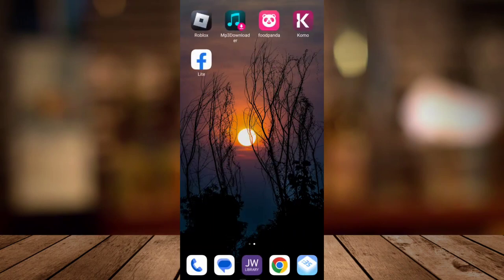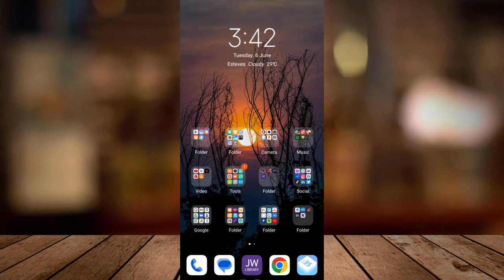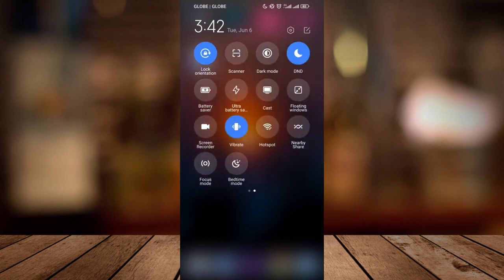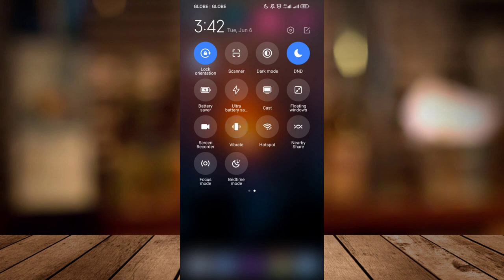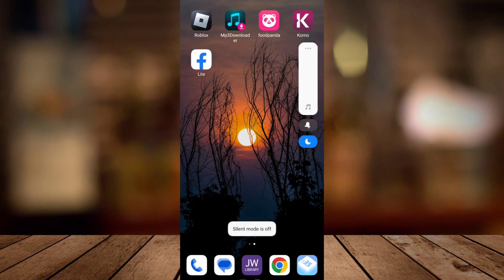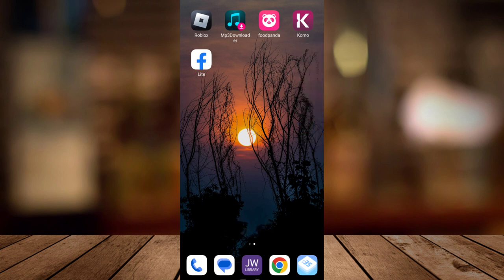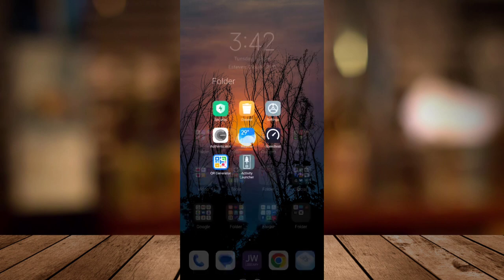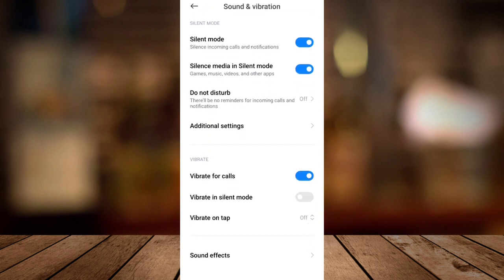How To Put Android On Vibrate 2025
In this video, we’ll show you How to Put Android on Vibrate with a simple step-by-step guide. If you need to silence your phone without turning it off completely, putting your Android device on vibrate mode is the perfect solution. Learn how to quickly enable vibrate for calls, notifications, and alerts. Follow along and easily adjust your phone’s settings!